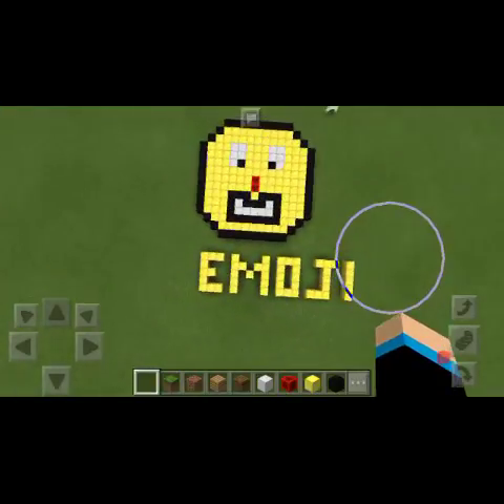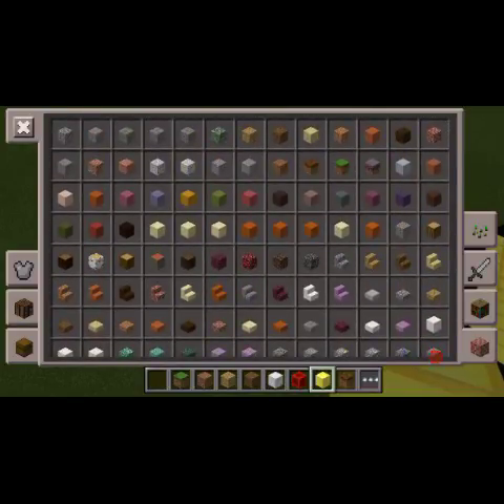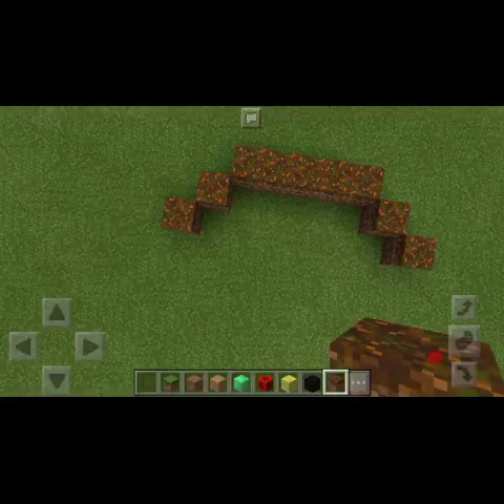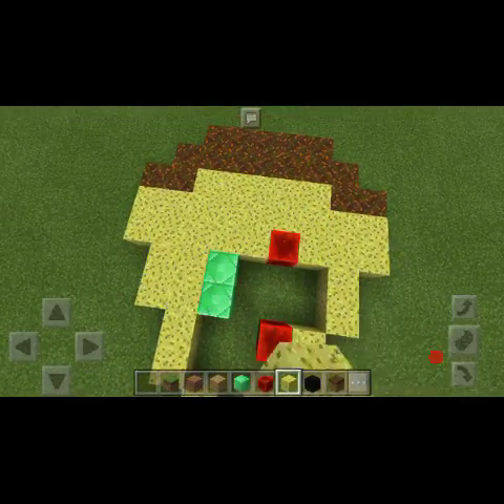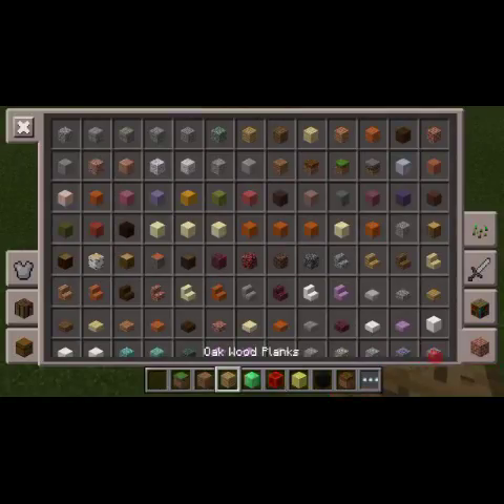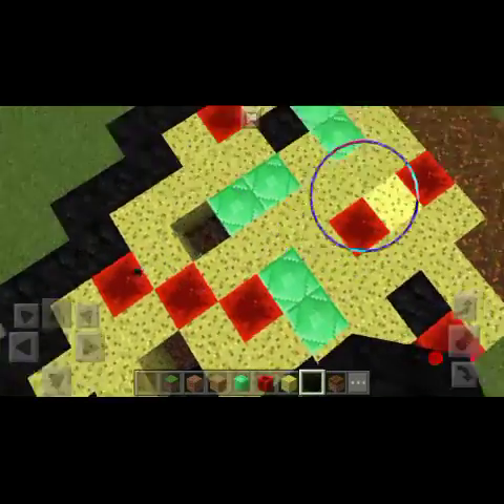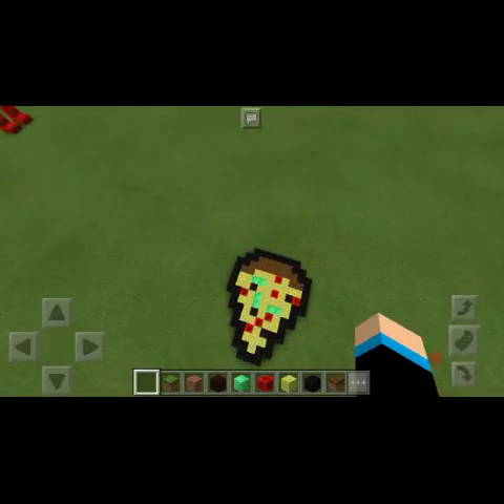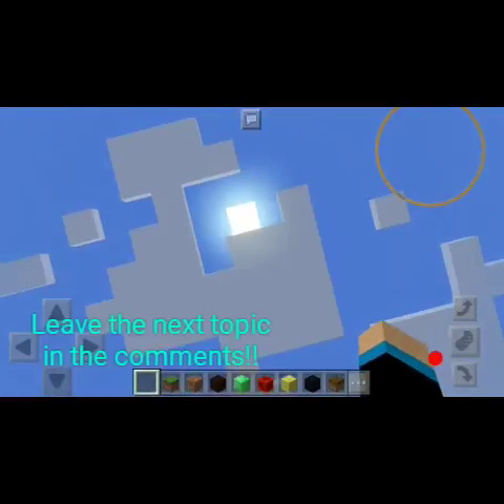TASTIEST PIZZA EVER!! | Building Your Comments #2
If you read this, comment the next Building Your Comments topic in the comments section!!